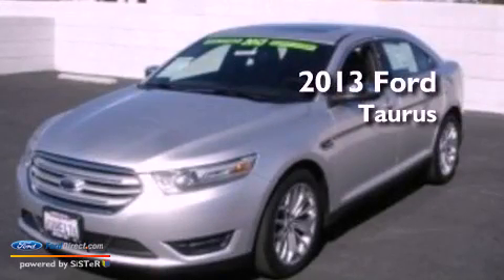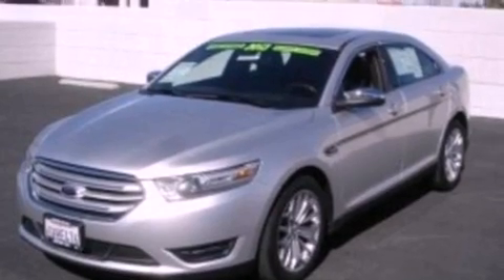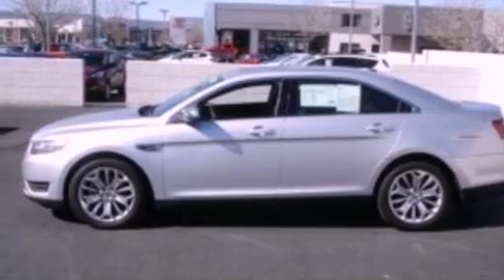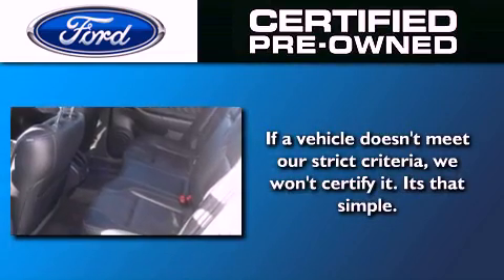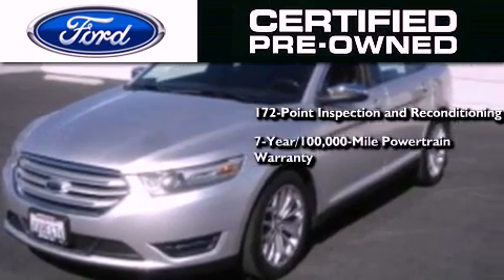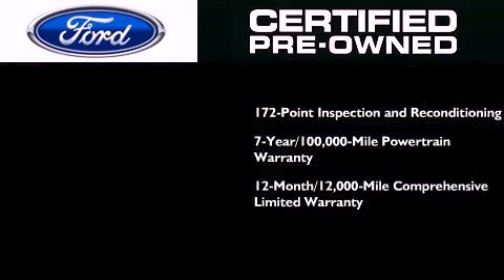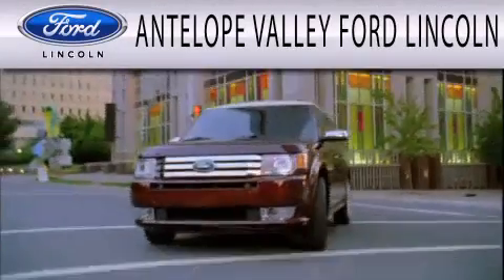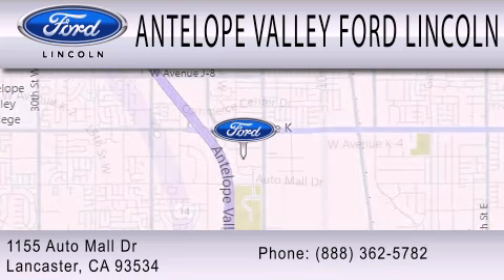2013 Ford Taurus Certified Lancaster CA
Year : 2013
 Make : Ford
 Model : Taurus
 Engine : 3.5L V6 24V MPFI DOHC FLEXIBLE FUEL
 Trans . : 6-SPEED AUTOMATIC
 Exterior : SILVER
 Miles : 28,005
 Interior : BLACK